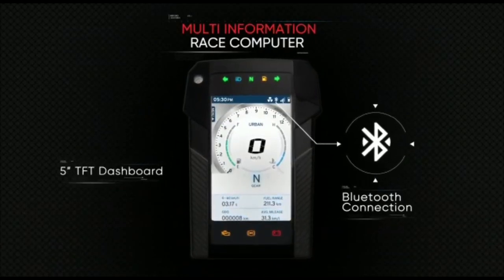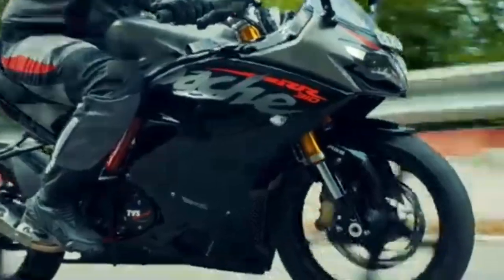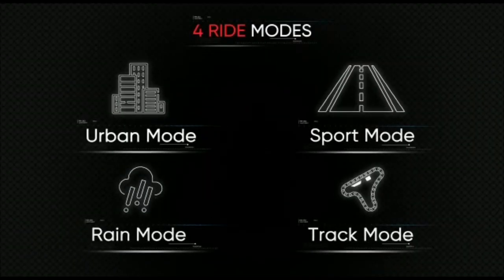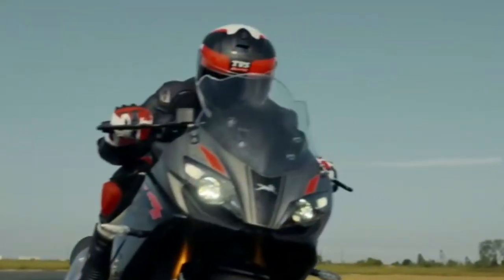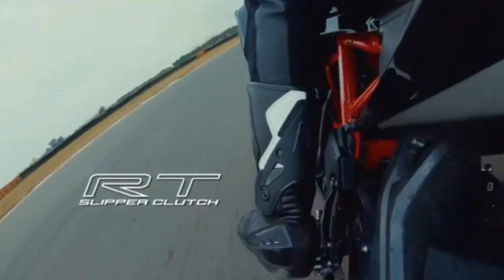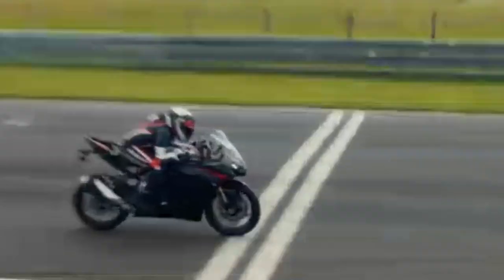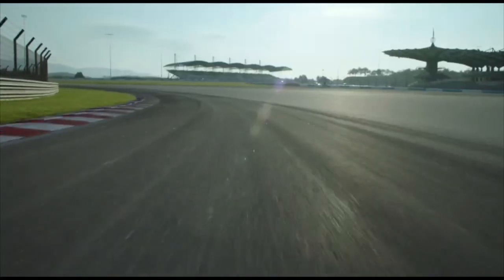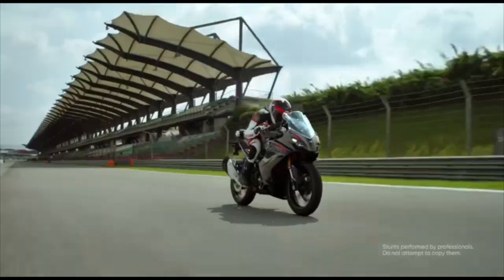TVS Apache Rr 310 Bs6 Malayalam Review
It’s Just for Tvs Rr 310 bs6 new Updates